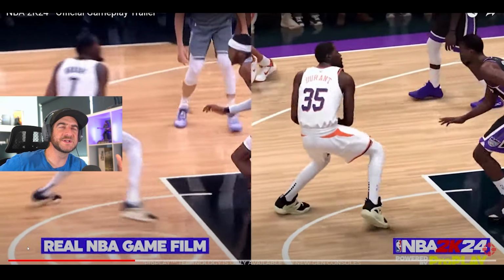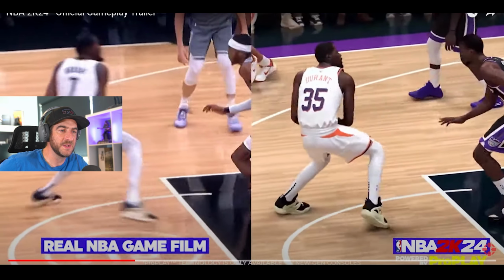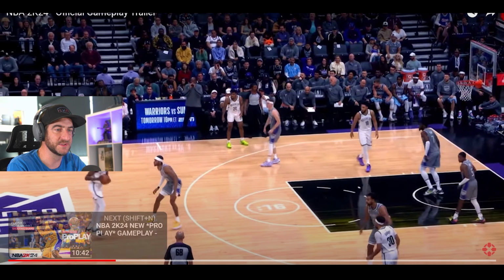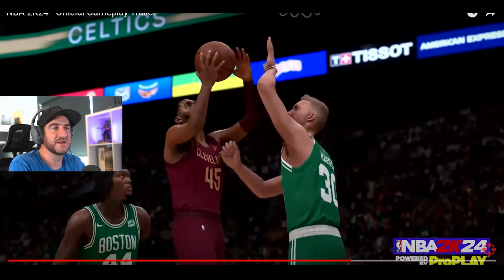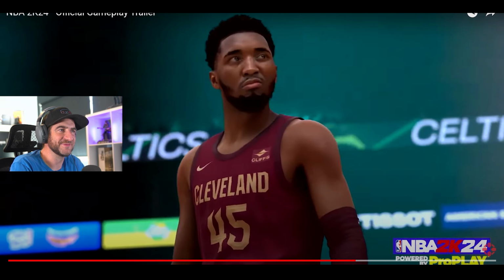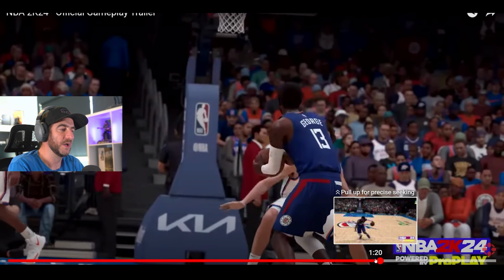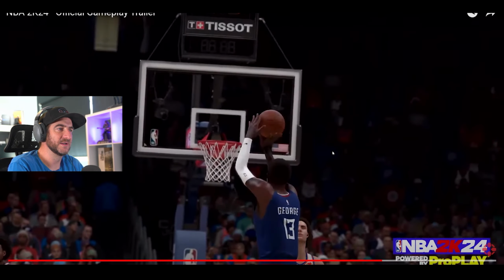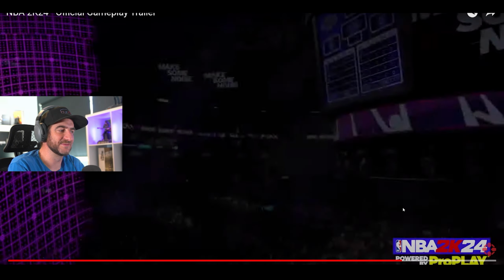NBA 2K24 Gameplay Trailer Breakdown by Game Dev Animator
Join me as a take a deep animation dive into the latest gameplay trailer for NBA2k24.

I discuss the new feature ProPLAY which delivers authentic moves from real NBA game film.